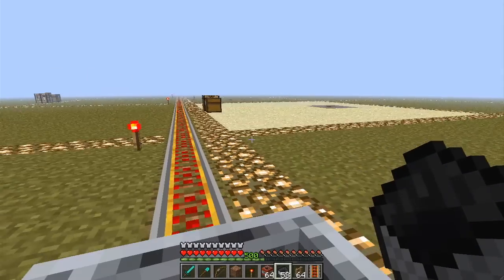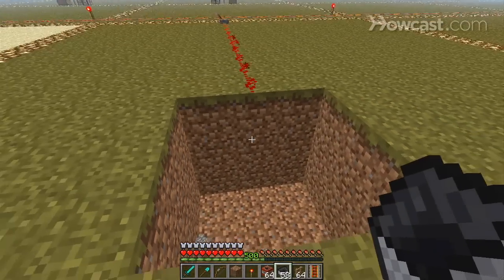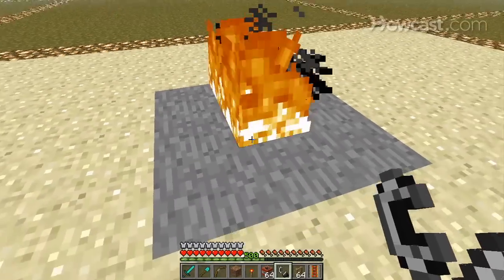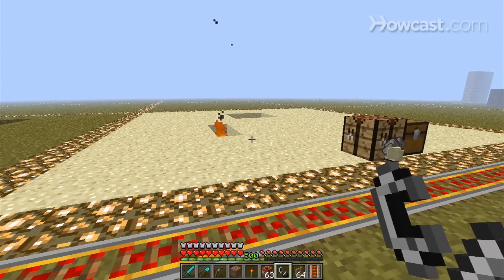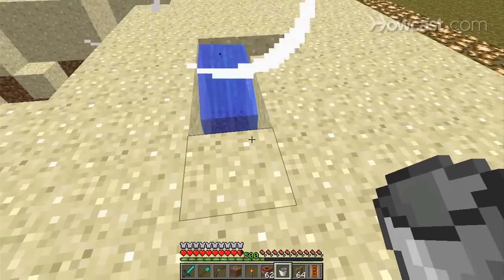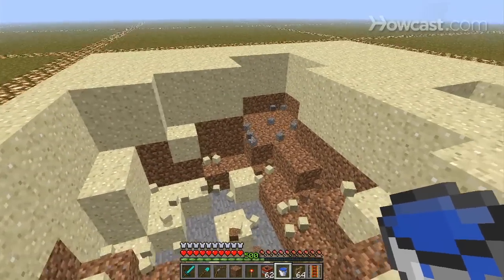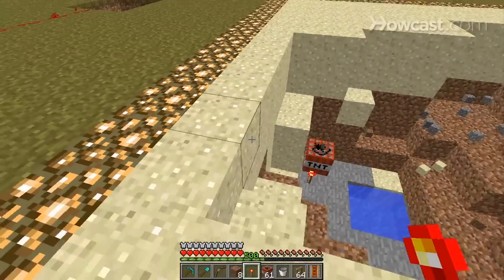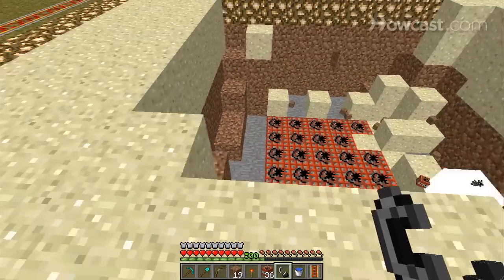Minecraft Tutorial: How to Make TNT in Minecraft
Learn how to make Minecraft TNT with this gameplay tutorial.

Okay, so we're going to talk about TNT. So if you don't know, TNT is crafted with sand and gunpowder. You put them like this, and you get some TNT. So, things have been changed, so you can't punch TNT anymore, you can blow it up with red stone, there we go. So, I laid that into a block of stone that was three, by three, by three, and you'll see it went down a little bit more, so this is a three, by three, by four hole, and TNT's going to blow up different things depending on the material. Here's another three by three stone block. Oh wait, where's my, the other way you can set this off is with flint and steel by setting it on fire. So, you can see it takes a second or two before it actually sets off. And you'll see this three blocks deep, and there's a layer of dirt down there underneath. And that's pretty much all there is to TNT. Let's see what the difference is when you blow it up in the sand.

So, you can see it has a much bigger effect when you blow it up in the sand. So, different blocks have different blast resistances. And that'll affect how each blast goes off, how far it goes in each direction. Other than that, pretty much all of Ben's original video is still very accurate, like this. That water will stop the blast from going out anywhere, and you'll see nothing is damaged. When you blow up a larger section like this, you'll see that not all the blocks are still here. About 70% of the blocks will be destroyed. When you blow up a larger section like this, you'll see that not all the blocks are still there, about 70% of the blocks will be destroyed, and won't drop any items. So, it's really not a great way to mine.

Here we can take a look at blast resistance really quickly. Okay, so here I have a block of TNT, and on one side we have sand, the other dirt, and down here is stone and water. So, let's see what happens in each direction. So, you see down didn't really do anything. We lost about one layer of stone there, but all around the sides it destroyed a whole lot more. So, if you want to make your buildings TNT proof, obviously the best thing you can do is use obsidian, but there are other blocks that have higher blast resistances as well.

So there's your primer on TNT. Experiment, see what you could do with it, and have fun.